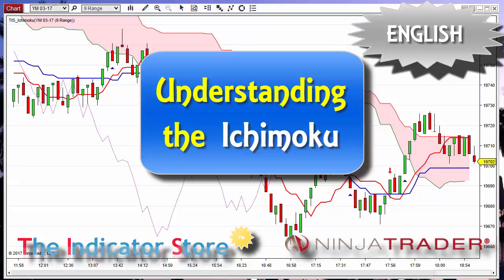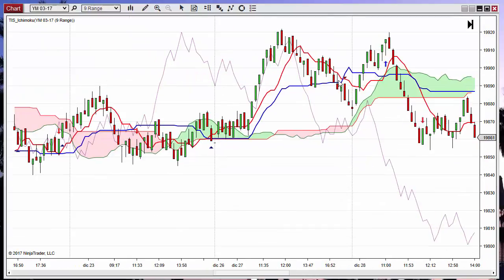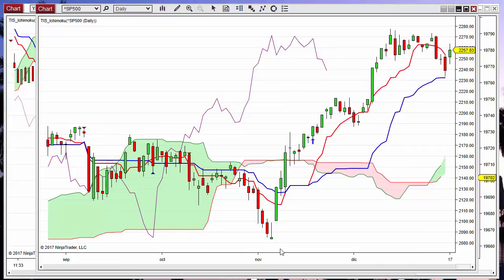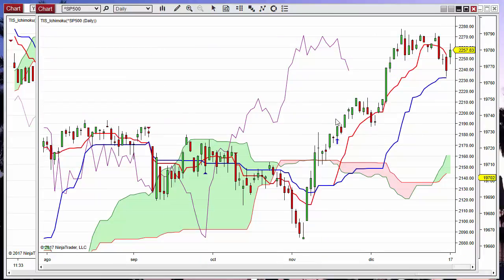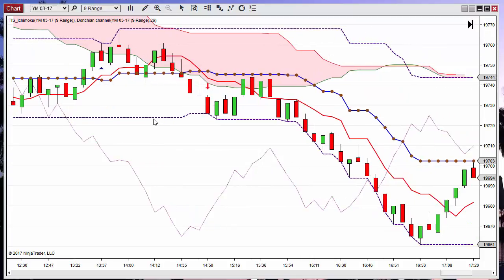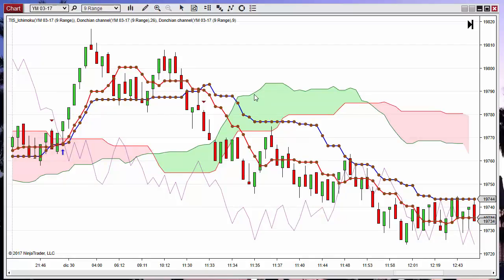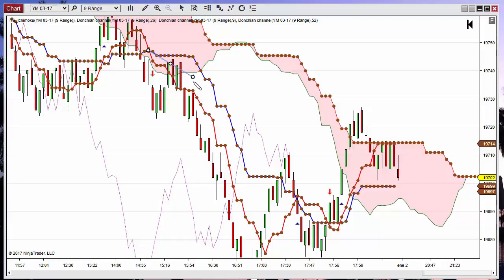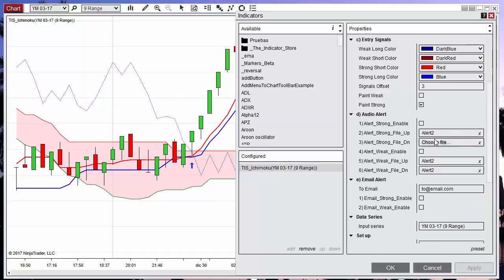Understanding the Ichimoku Trading Setup with Ninjatrader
A comprehensive Review of the Ichimoku ; how to calculate each of its lines and how to create a Trade Setup with them.